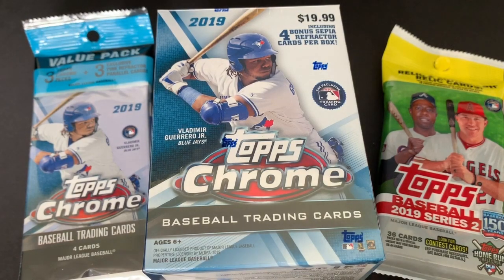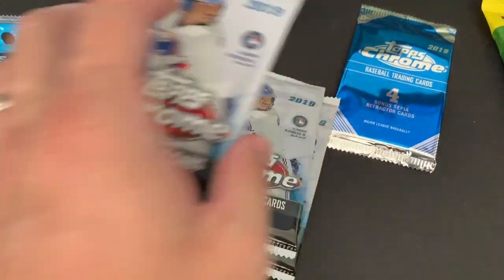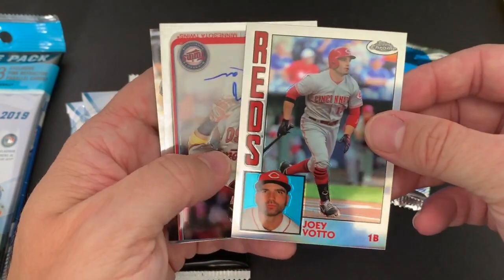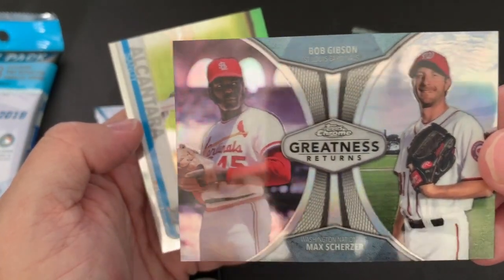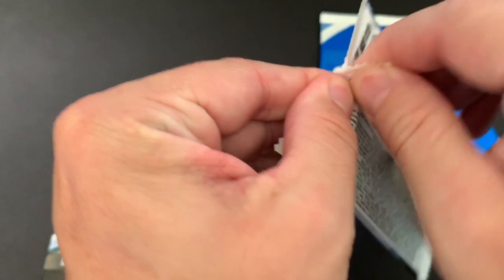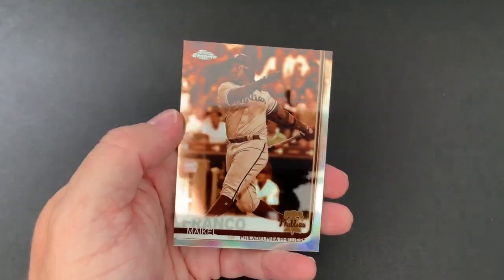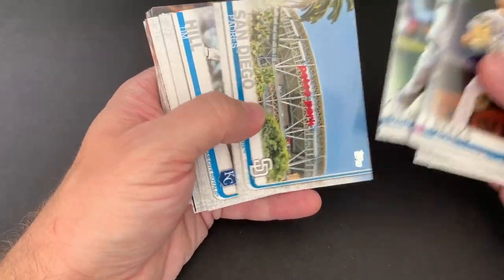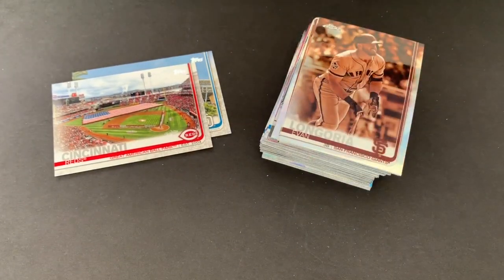NEW 2019 TOPPS CHROME - VERY NICE PRODUCT!!!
I open up some brand new 2019 Topps Chrome.  Target had it out a day early and I couldn't pass it by.